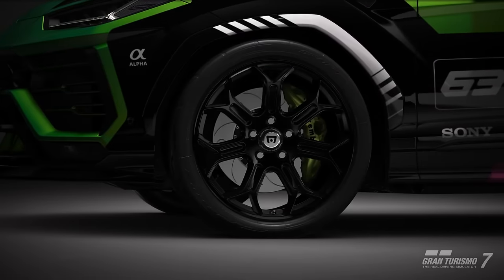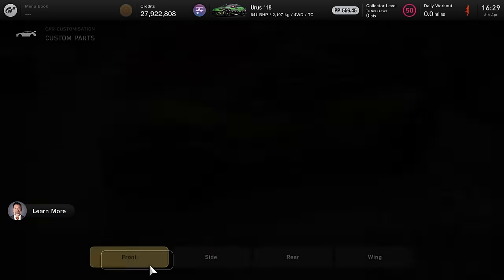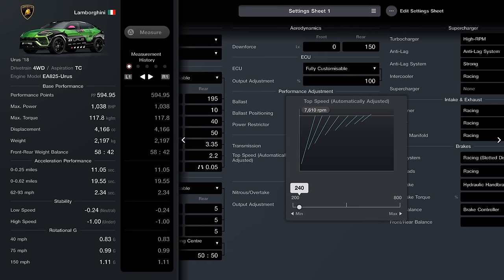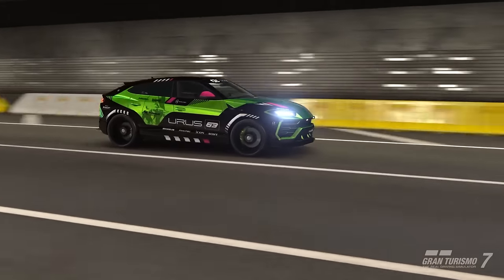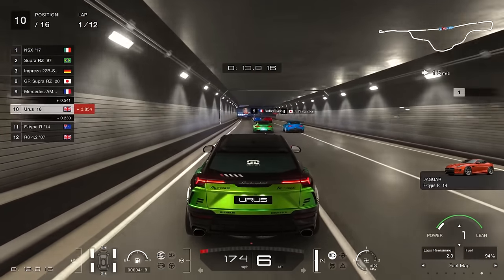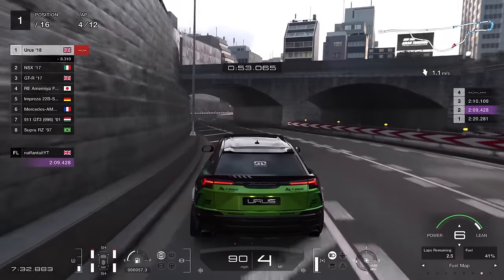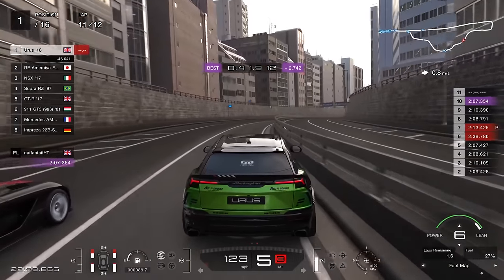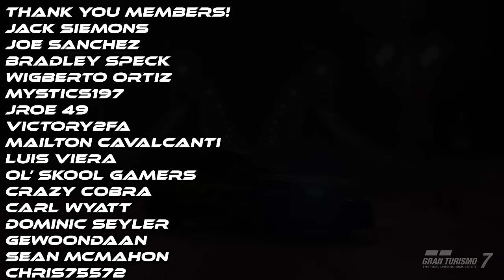GRAN TURISMO 7 | EASY MONEY METHOD | UPDATE 1.47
please note this video is a re-upload from yesterday with the audio now hopefully fixed

The first bug fix and non content update for Gran Turismo 7 in 2024 Update 1.45 brings along a key fix for a Gr.3 cars BOP!

So for the next video of Gran Turismo 7 Update 1.45 I'm going to dive in and build the first easy money method & build of Gran Turismo 7 Update 1.45 featuring the Lamborghini Urus at 600PP Tokyo Expressway

See the latest silhouette tweet here!

Let me know your thoughts on update 1.44 cars below!

Chapters:
00:00 - 01:50 Intro
01:51 - 02:20 Price
02:21 - 02:46 Aero Parts
02:47 - 03:06 Livery
03:07 - 04:49 Tune
04:50 - 05:15 Event & Difficulty
05:16 - 06:15 Build Explained
06:16 - 09:39 Startegy
09:40 - 10:18 Time & Payout
10:19 - 10:36 Outro